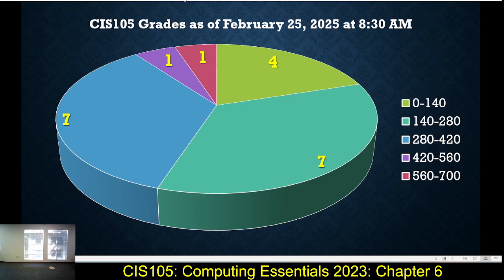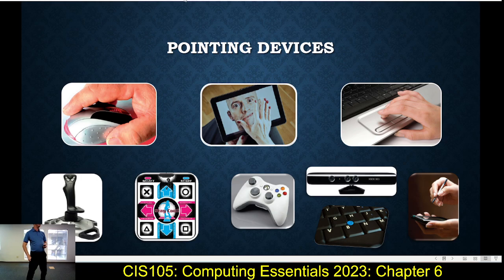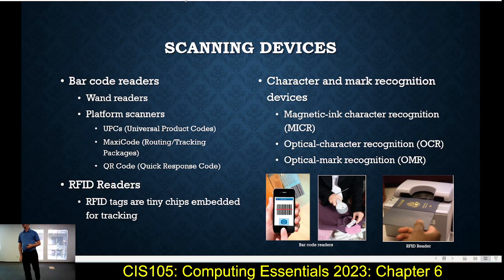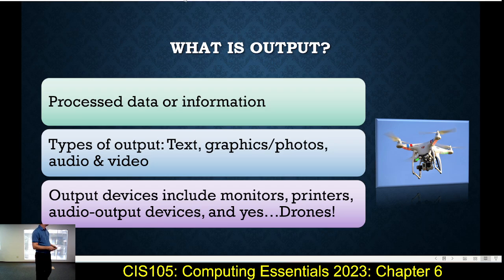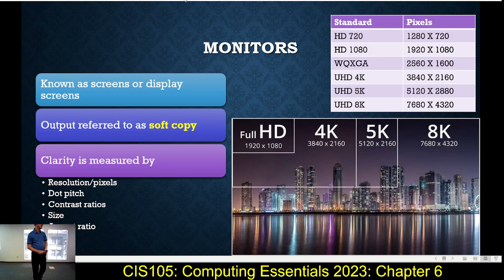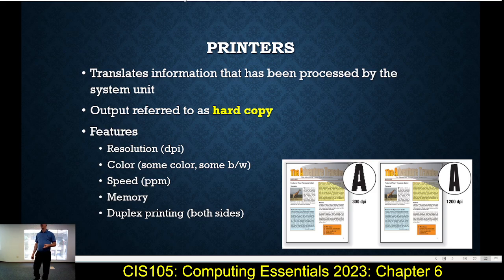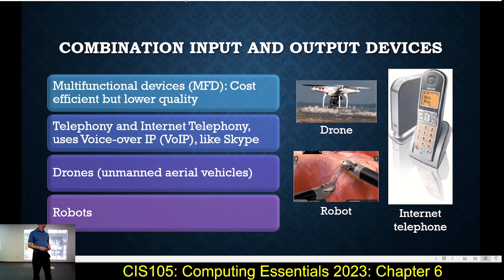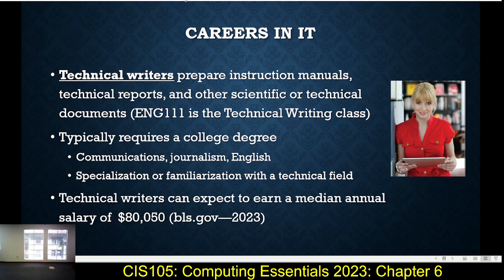CIS105: 2/25/25: Computing Essentials 2023: Chapter 6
Nick Rouse explains input and output devices to the CIS105 class.  This is chapter 6 in the Computing Essentials 2023 class.